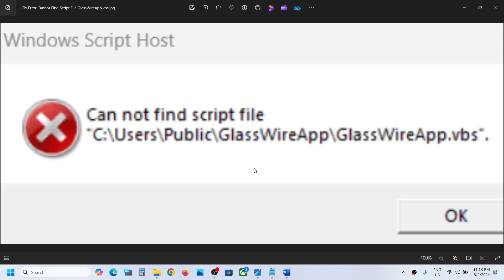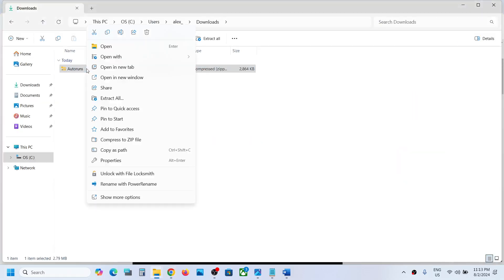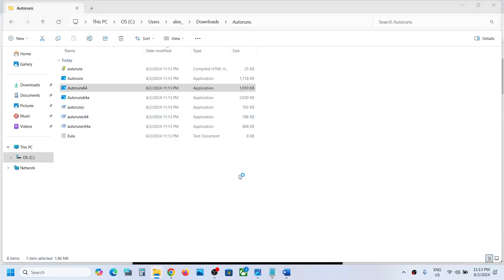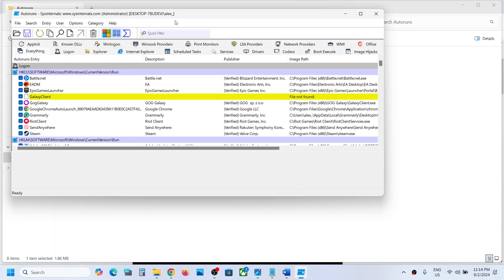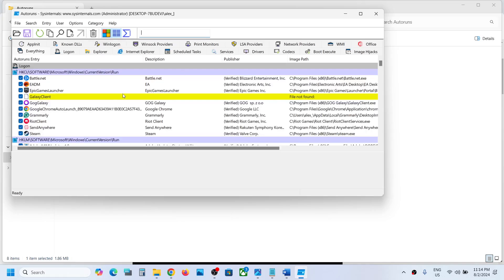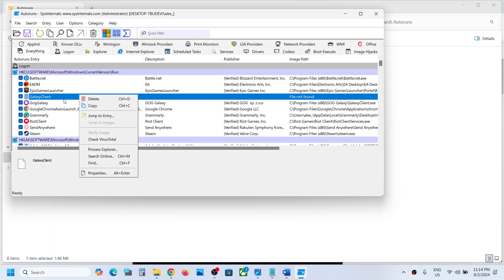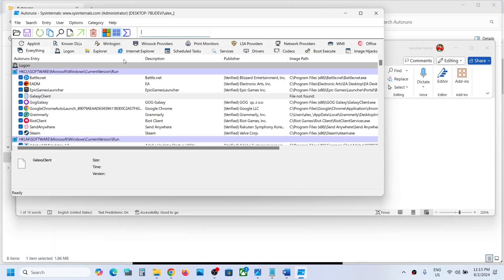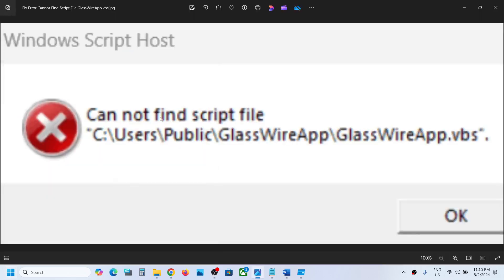Fix Error Cannot Find Script File GlassWireApp.vbs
Fix Windows Script Host Error Cannot Find Script File C:\Users\GlassWireApp\GlassWireApp.vbs